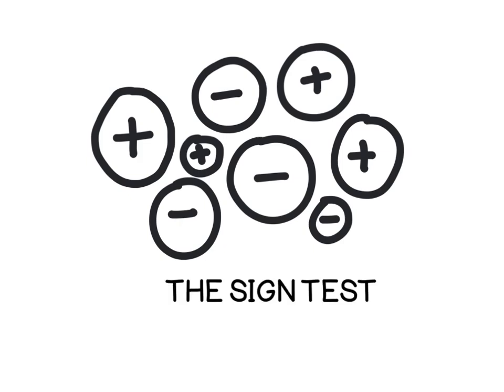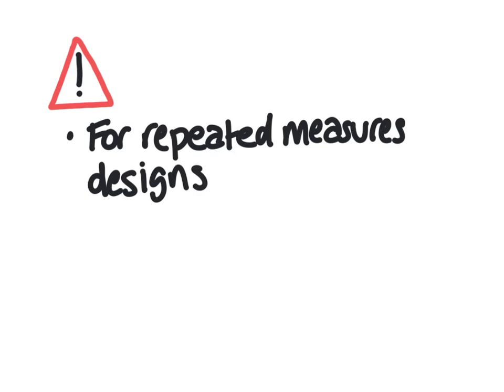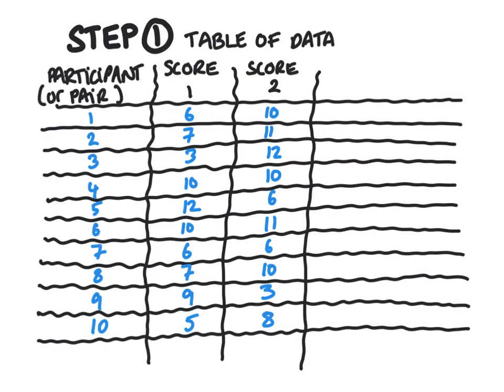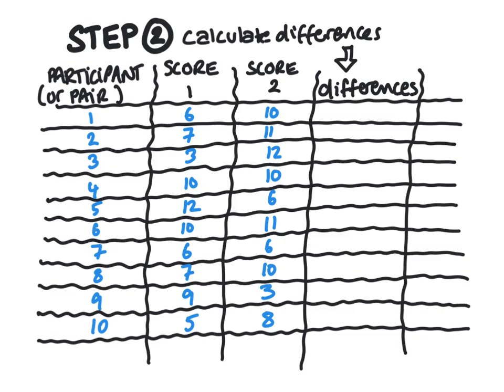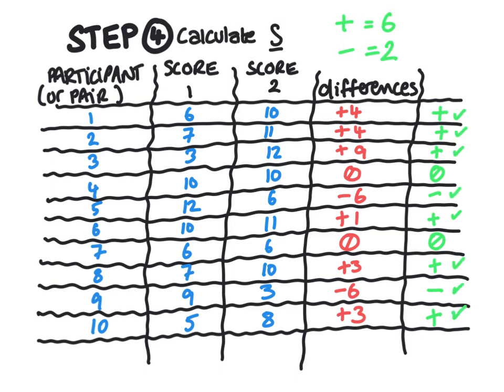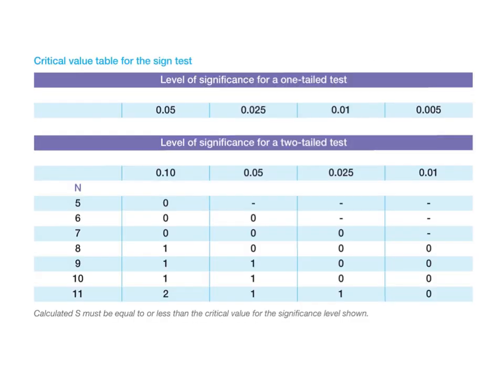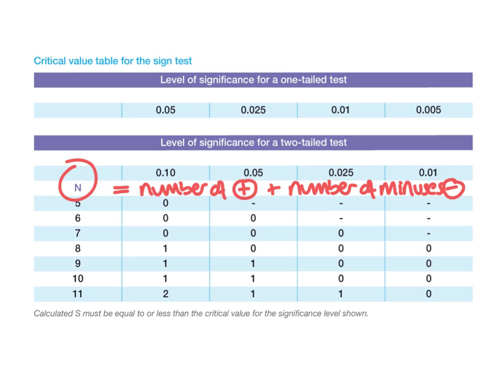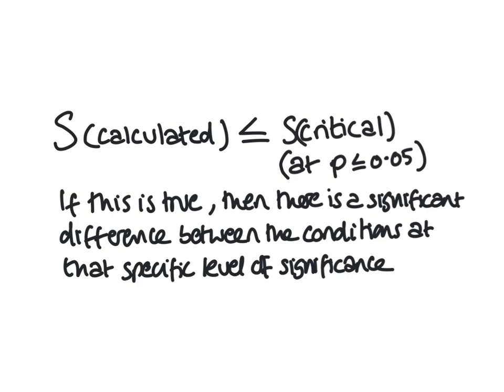The SignTest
Guide for A level psychology students on completing a sign test